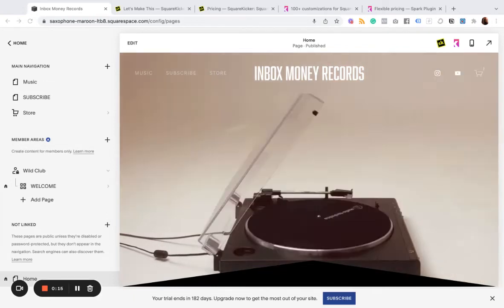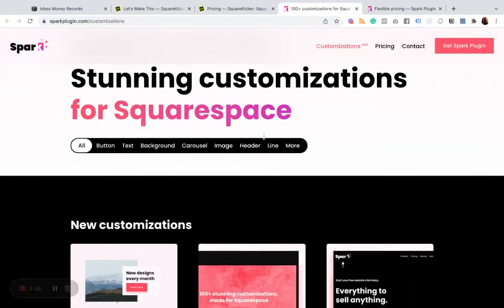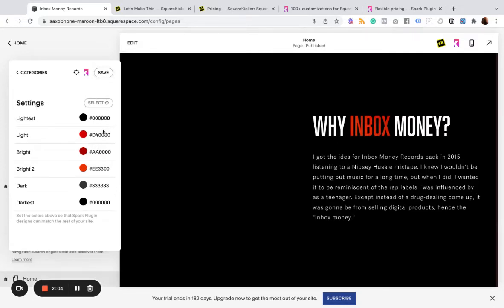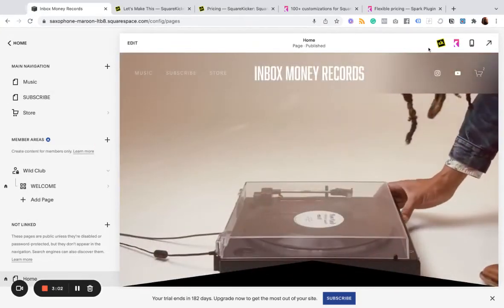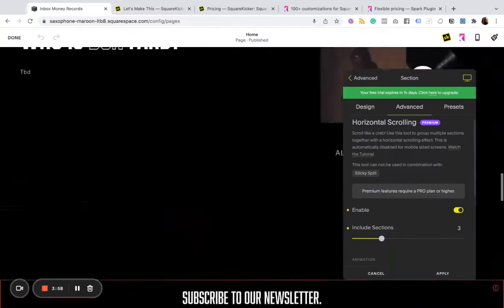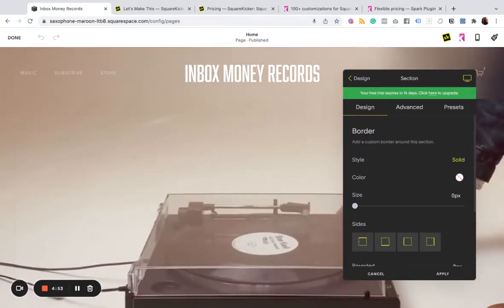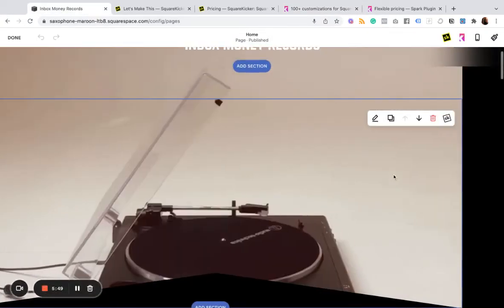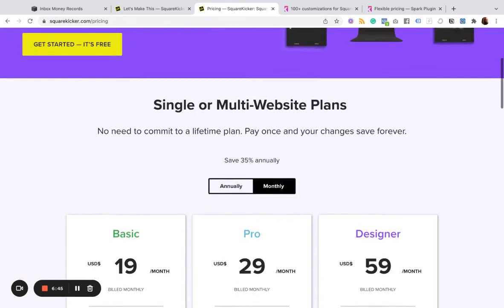Spark Plugin vs SquareKicker: Which Squarespace extension is best?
In this video, we take a look at Spark and SquareKicker, 2 add-ons that let you customize your site in different ways.